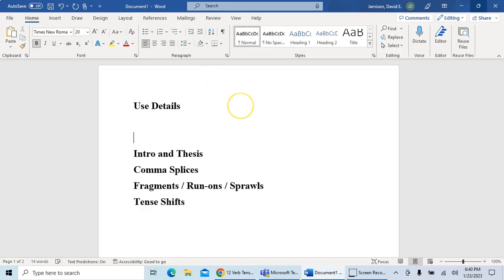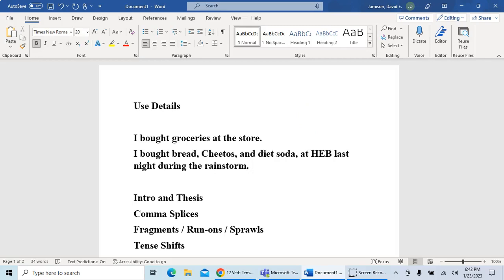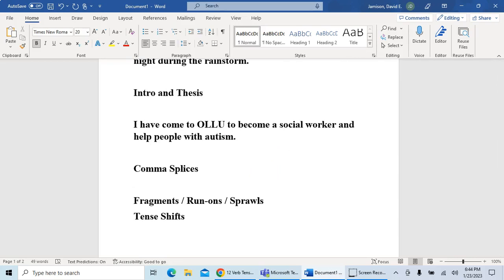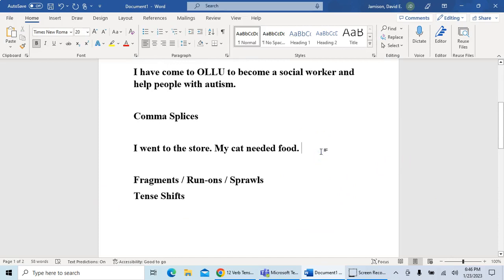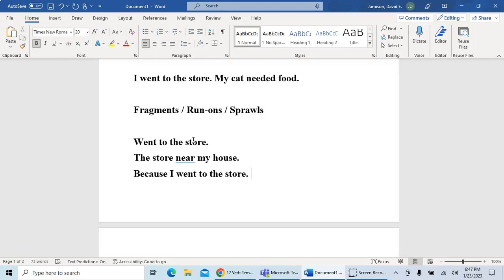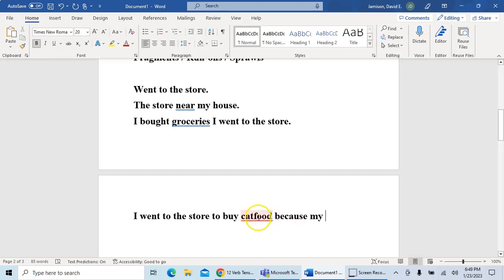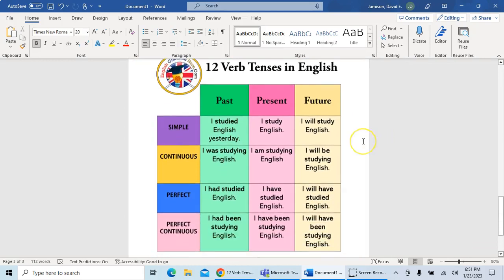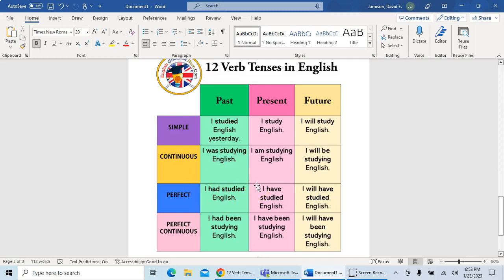OLLU C1 Diagnostic Feedback